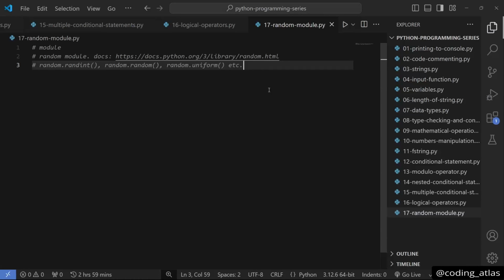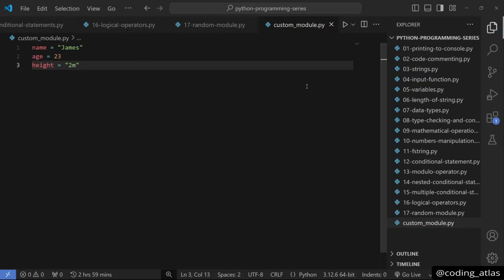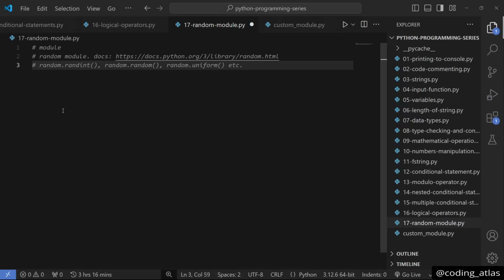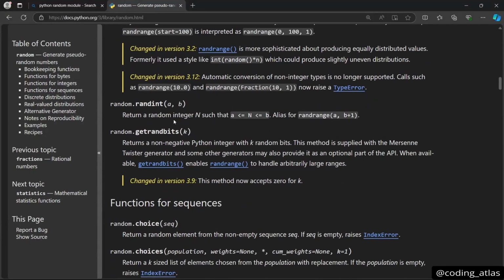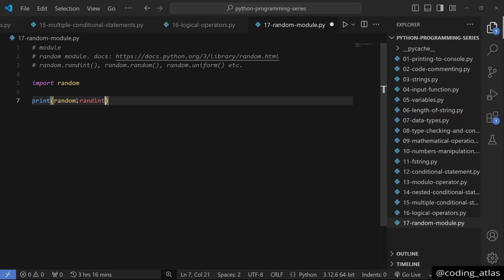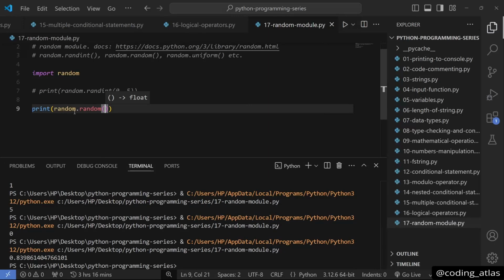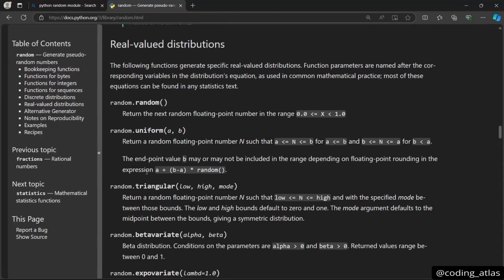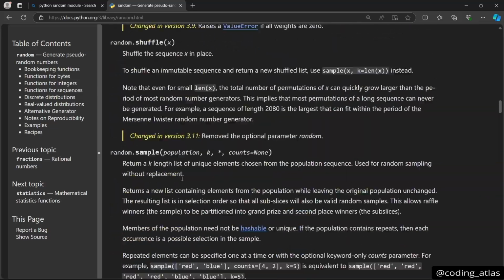17 - Random Module: Beginner’s Guide to Generating Random Numbers | Python Programming for Beginners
In this video, we will learn the powerful random module in Python, which allows you to generate random numbers and make your programs more dynamic. Whether you’re building games, simulations, or just experimenting, the random module is essential for adding unpredictability and fun to your code!

What you will learn:
- Introduction to the random module: How Python's built-in random module works and why it's useful.
- Common functions:
    - random(): Generate a random float between 0 and 1.
    - randint(): Generate a random integer between two specified values.
    - uniform(): Generate a random floating-point number between two values.

By the end of this video, you'll have a solid grasp of how to use the random module to generate random numbers and add dynamic functionality to your Python programs.